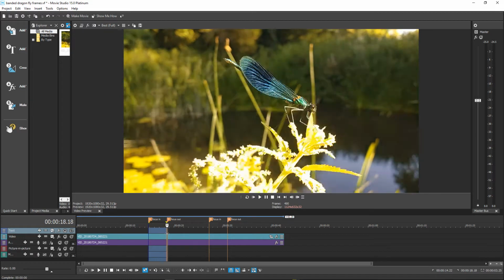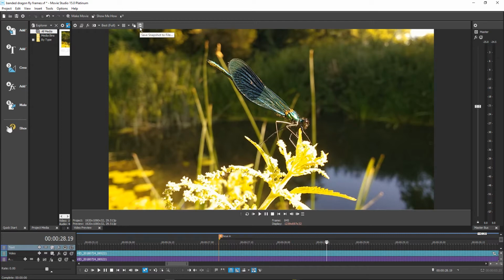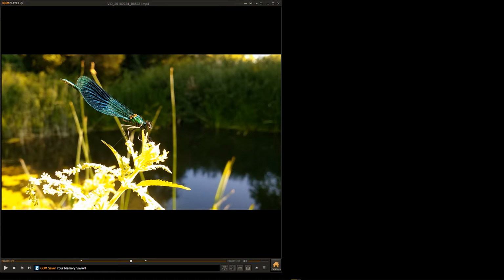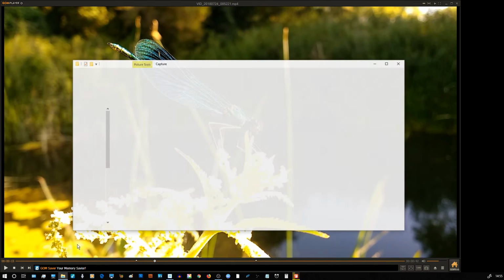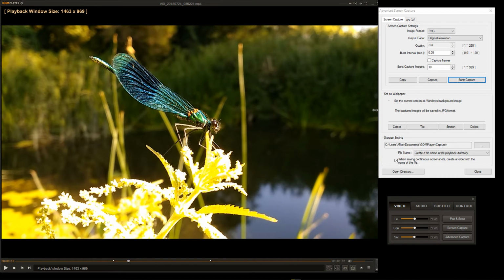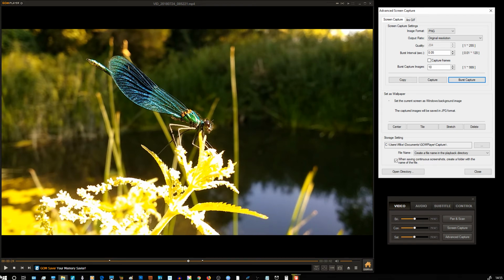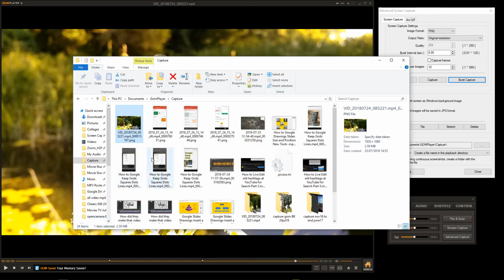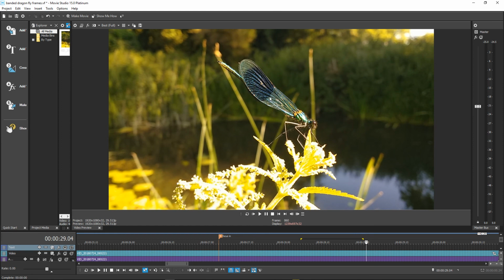How to Extract Single Frames from a Video GOM Player and Vegas Movie Studio 15 0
A valuable skill is the ability to extract a single frame from a video. In this example, we look at using Vegas Movie Studio Platinum 15.0 and the free GOM Player on windows.

Of course one HUGE reason to save a decent image is for use as a YouTube Thumbnail ..

short video filmed by me using android moto g4 ..